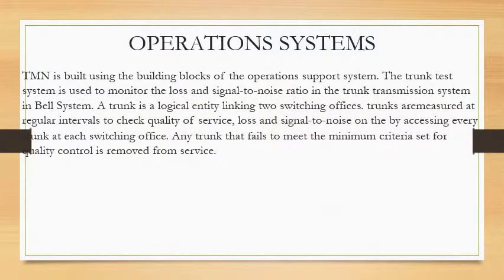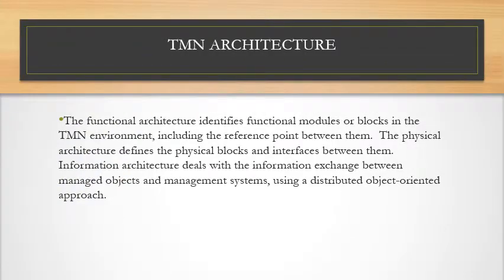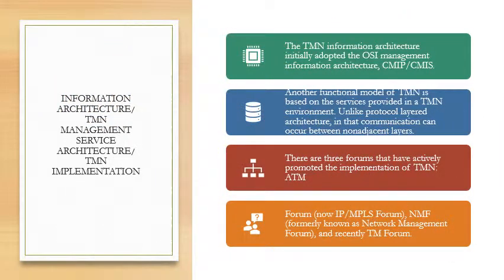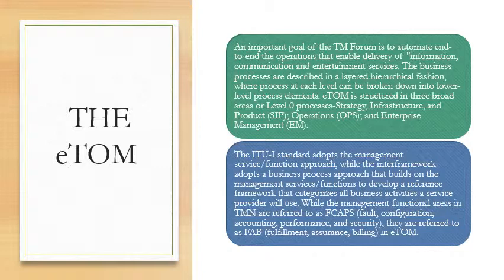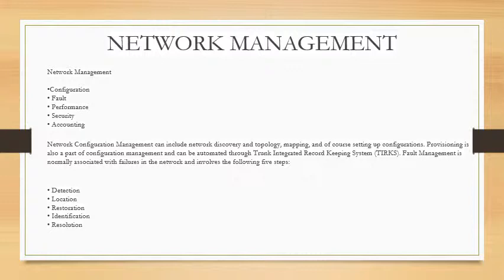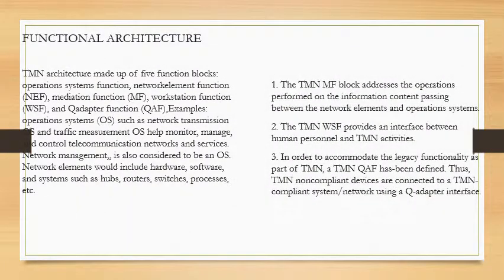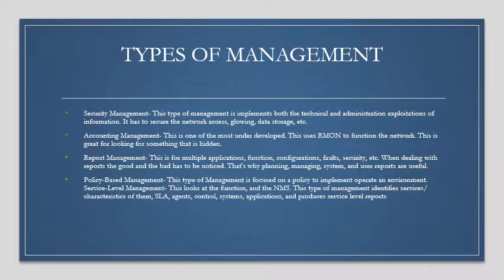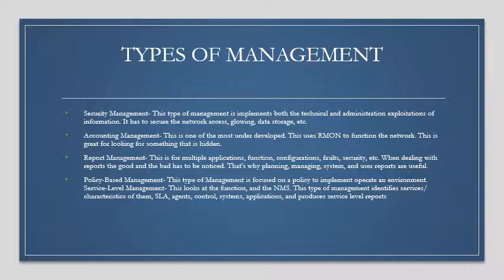Reading Assignment Week 6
This video is a summary of the chapters assigned for Week 6 for class NETW420.